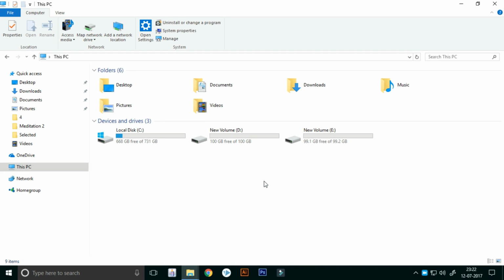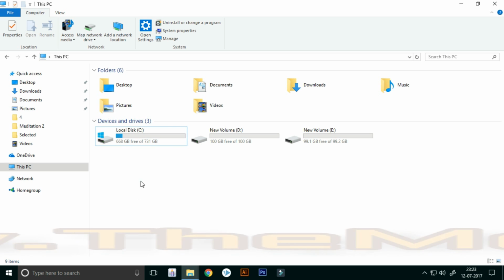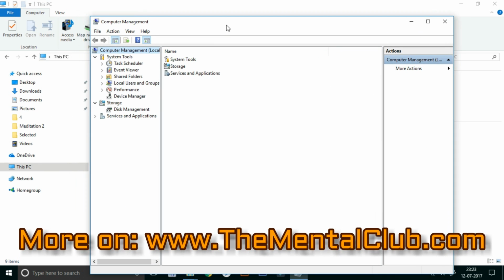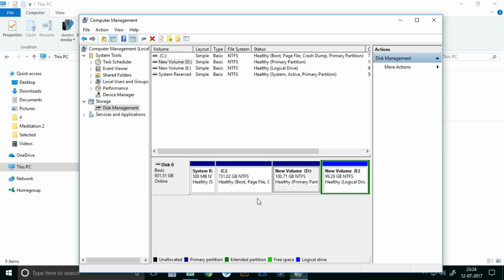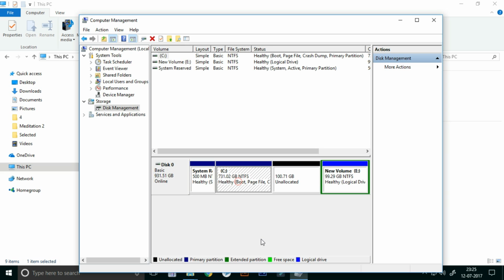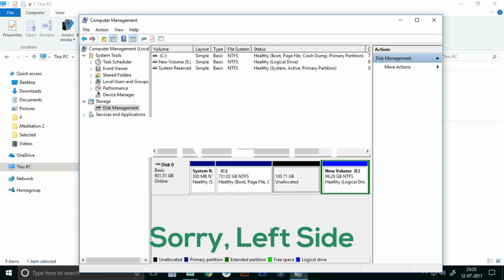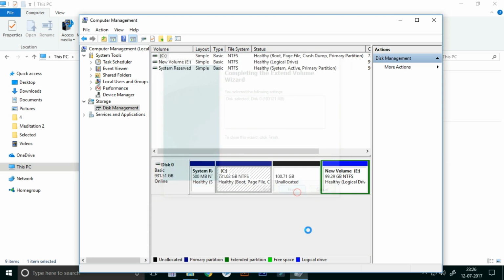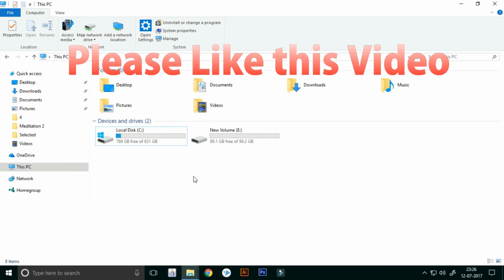How to extend "C" drive without any software & without formatting the PC?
Suffering for low space in "C" drive? Extend "C" drive without any software and without formatting the computer?
How to extend c drive in windows 10 without formatting it?
how to extend c drive in windows 10 using disk management? Let we expand partition in Windows